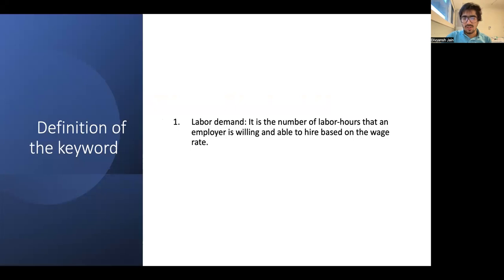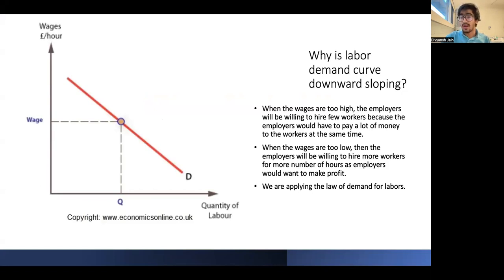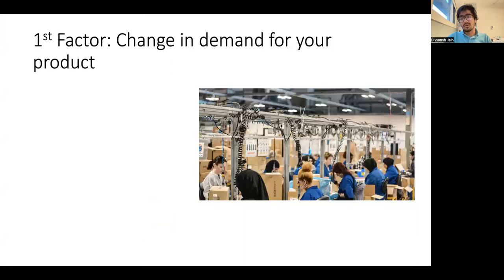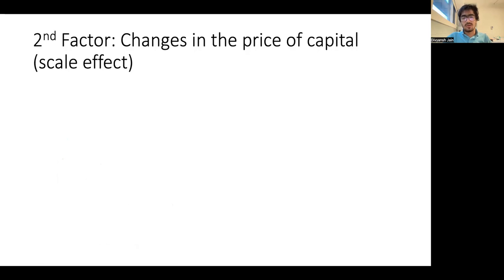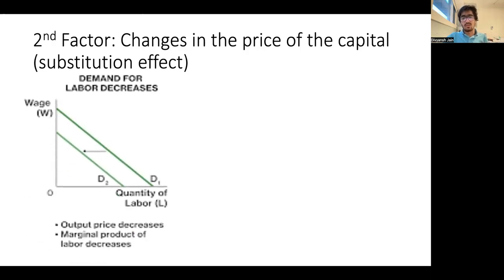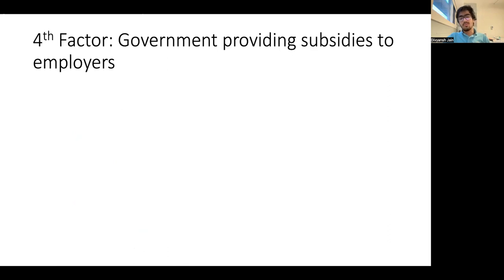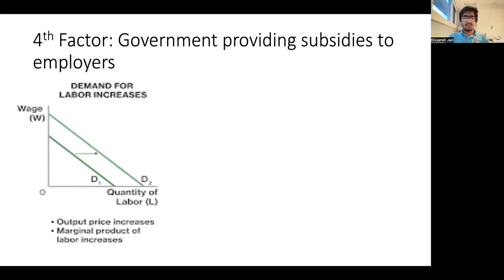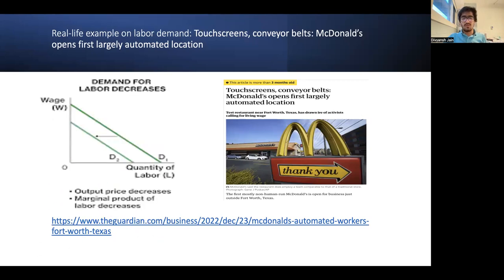ECON 101 Kritik 4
In this video, I cover why is the labour demand curve downward sloping and then go over the factors affecting the labour demand curve.